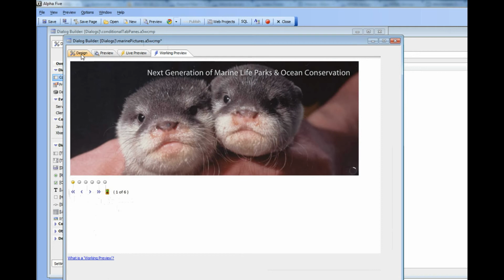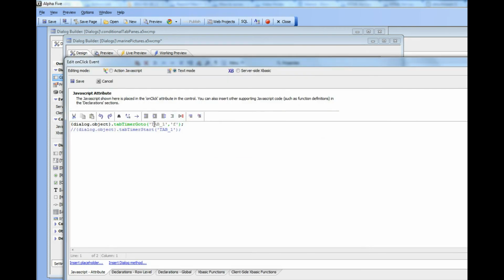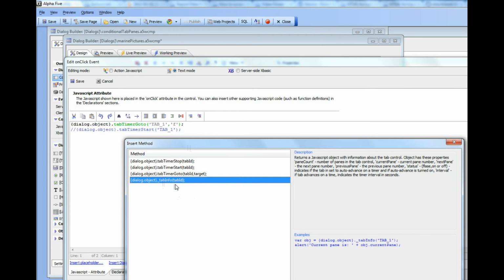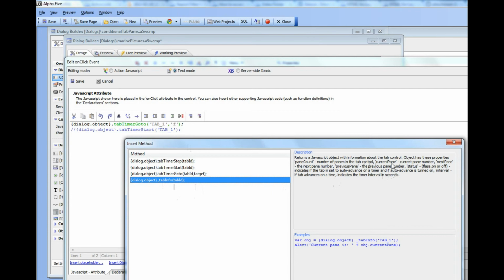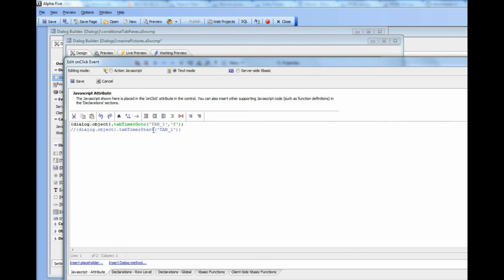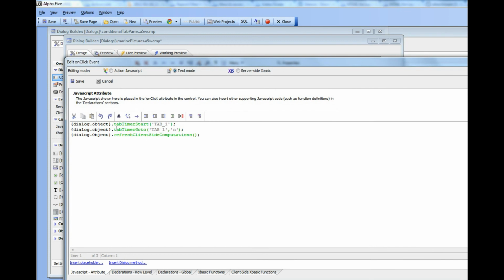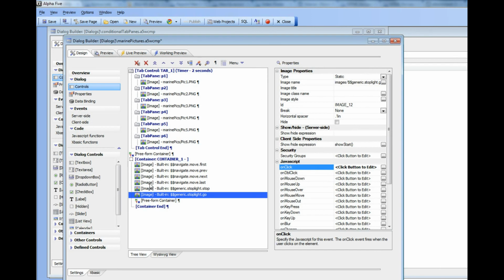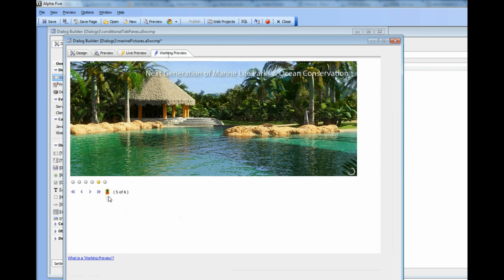V11 Feature Packs - Advanced Tab Control in the Dialog Component Part 3 - In Depth Demonstration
FP11_DLG_ADVTAB Alpha Five v11 Advanced tab timer in-depth 1

This video shows how the timer feature that automatically cycles between a series of images was implemented (Note: The features shown here will only be available to you if you have the Feature Pack installed).